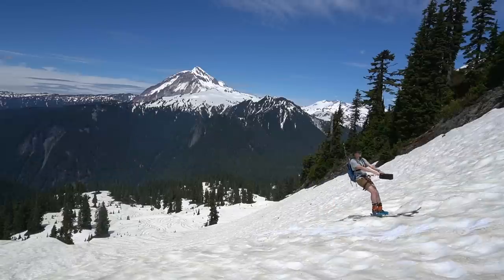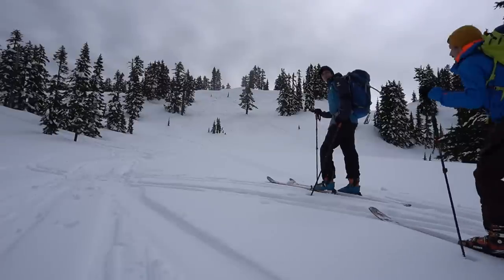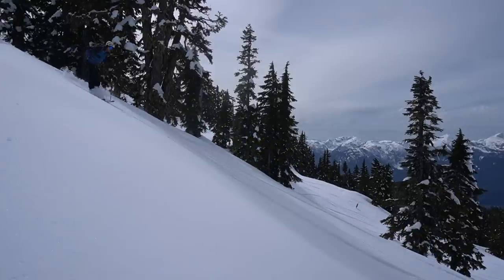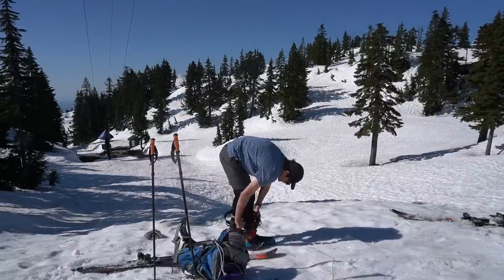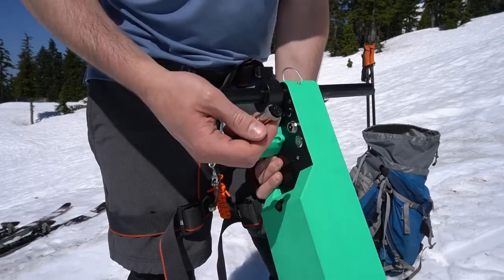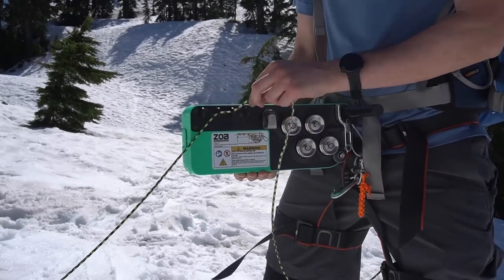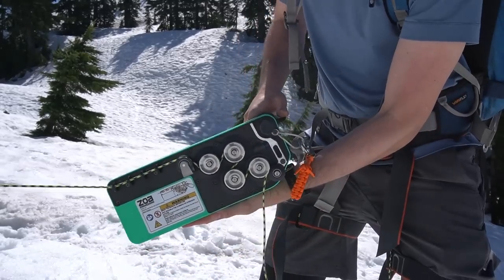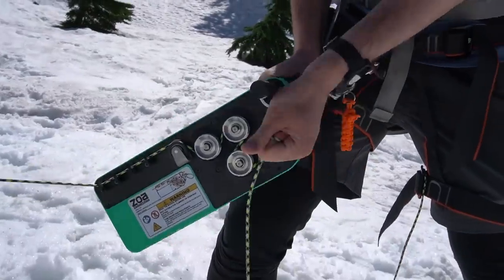How To: The Basics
This video covers the basics of using the Zoa PL1 portable backcountry rope tow system, such as anchoring the rope, ascending the rope using the PL1, and cleaning up at the end of the day.